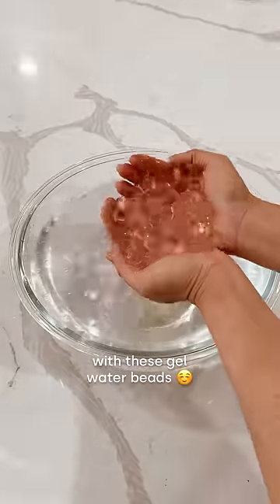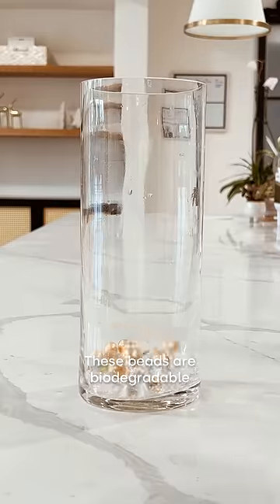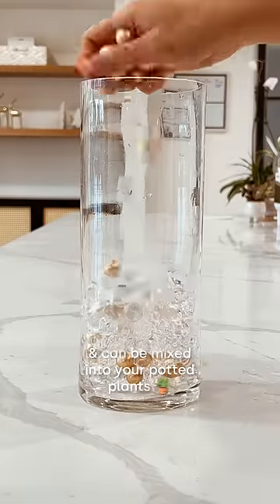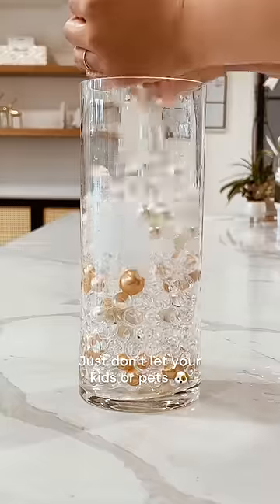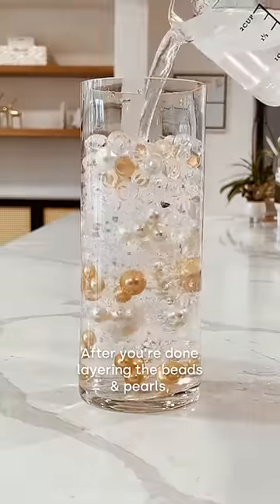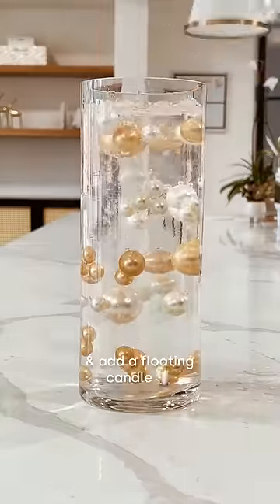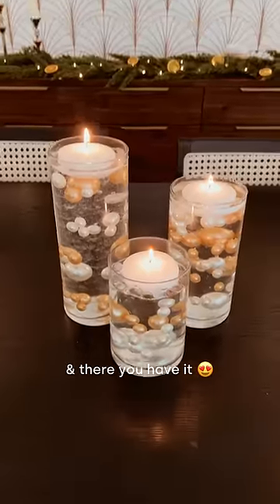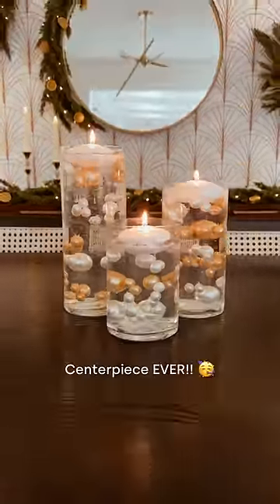✨DIY FLOATING PEARLS CENTERPIECE✨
Who remembers these gel water beads?! ☺️ Drop a “❤️” below if this inspires you to be creative! 👇🏼

I linked to all my materials in my bio under Fave DIYs! I’ve been having a ton of fun coming up with Christmas content to brighten your day, so I hope you’re having fun following along! 🥰